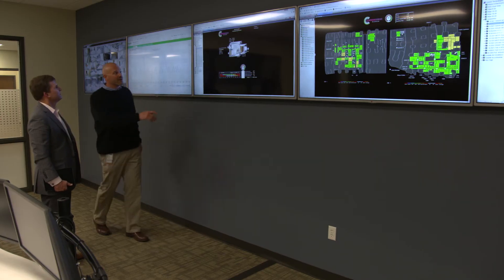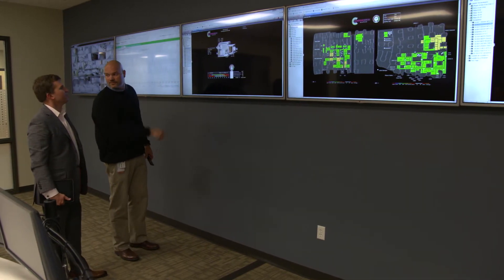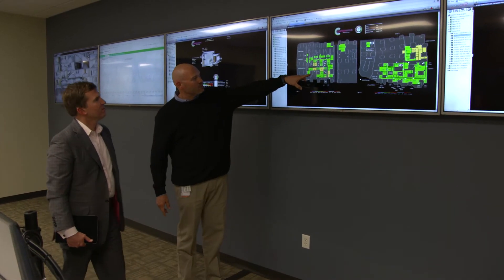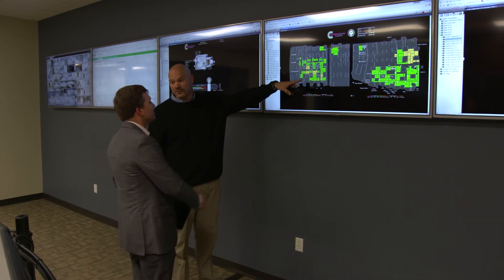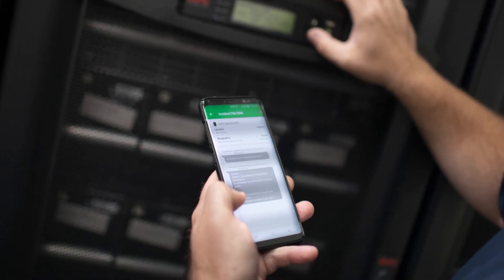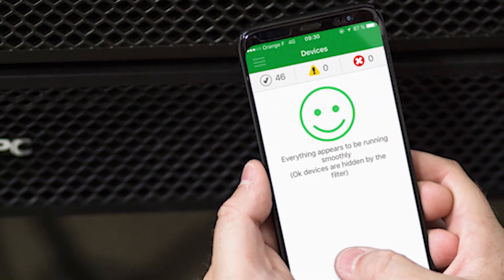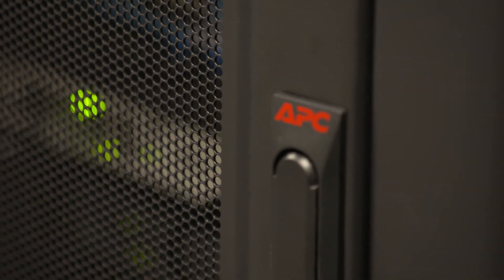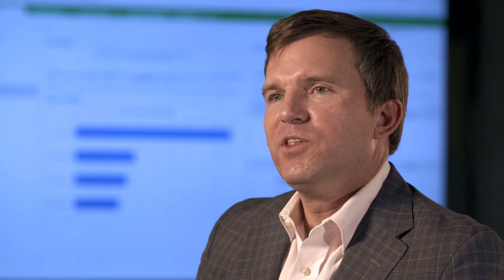Data Center Management: A Remote Monitoring System for Cavern Technologies | Schneider Electric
Cavern Technologies partnered with Schneider Electric for data center management solutions for their colocation customers. This remote monitoring system is key when providing enterprise-class data centers for customers. ►More customer videos

►Learn more about remote data center monitoring and management through EcoStruxure IT

This video is about how Cavern Technologies relies on Schneider Electric's EcoStruxure to better service its colocation customers.